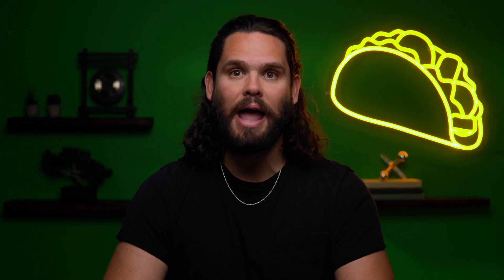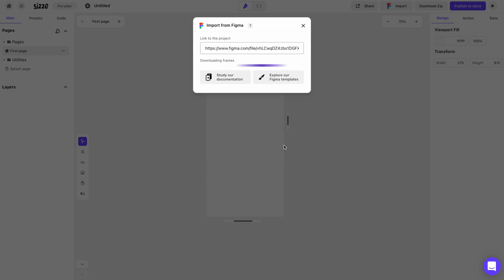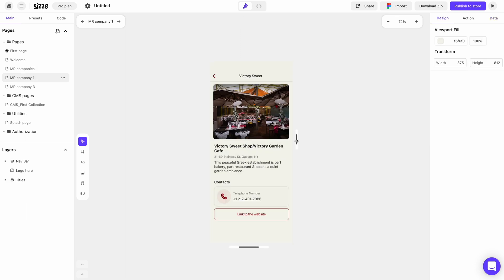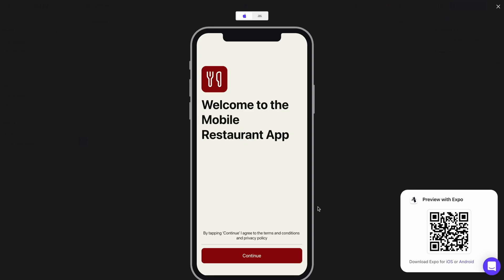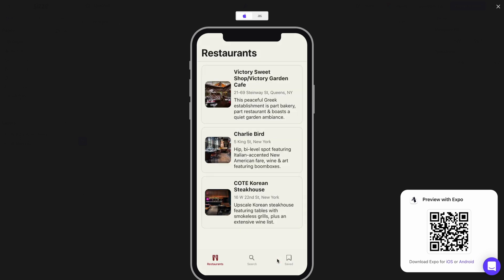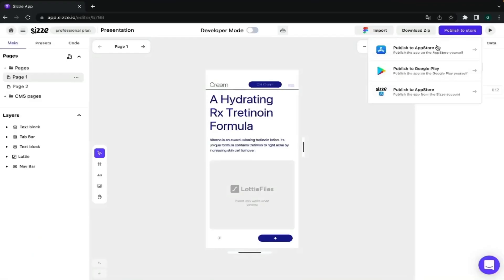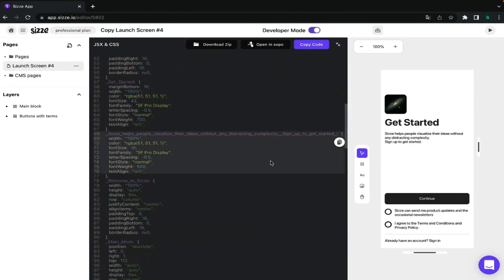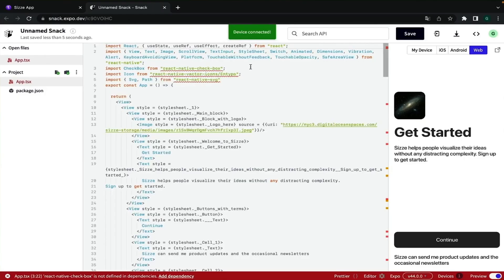Build ANY No-Code App with Sizze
Sizze lets you convert mobile app designs to React Native code and publish them directly to app stores with just one click.

When you’re not a coding expert, your awesome app idea can end up looking like a kindergarten arts and crafts project. (“Can you tell I made it all by myself?”)

Instead of spending your precious work hours designing pixel-perfect apps, you’re stuck figuring out how to translate it all into code.

You need a tool that can convert your designs into a stunning mobile app that’s ready to publish with just the click of a button.

Get it done with Sizze.